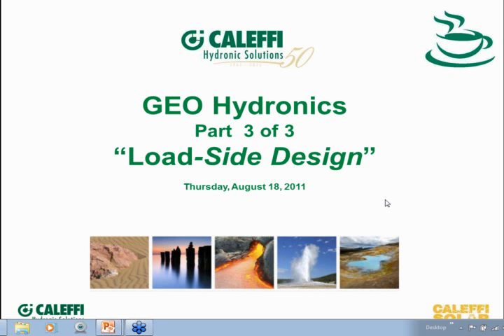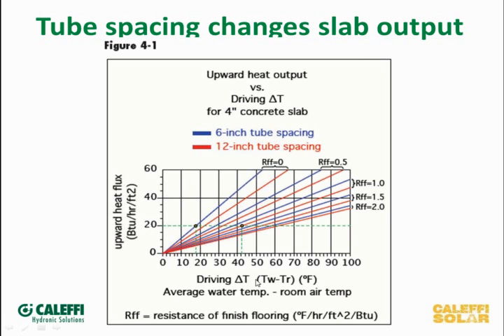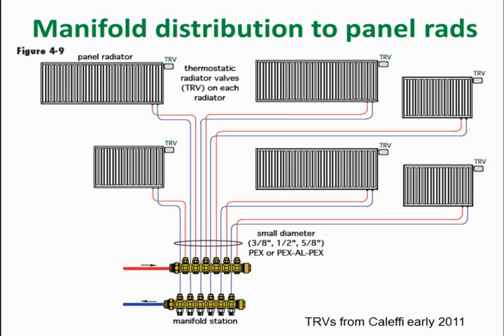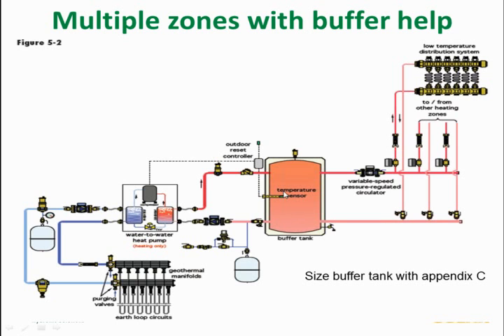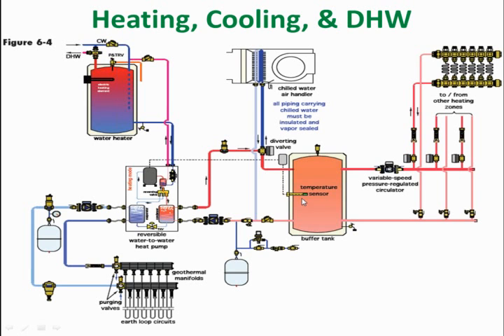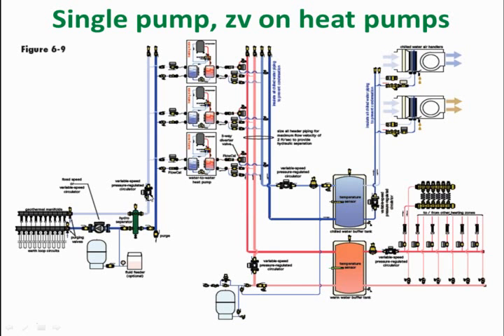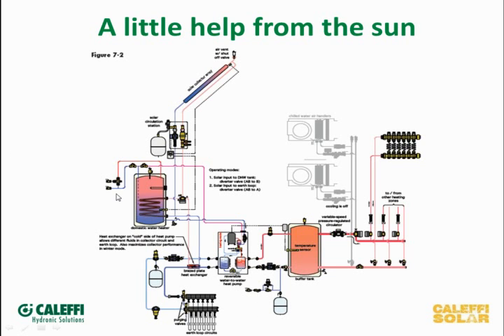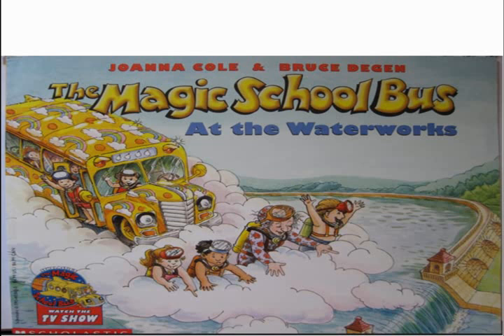Geothermal Heat Pumps in Hydronic Heating Systems - Episode 3, Load Side Design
This is episode 3 of a 3 part webinar series on Geothermal Systems. Here Bob "Hot Rod" Rohr, Caleffi Education Manager, explains the load side of a geothermal heat pump system. Topics include: types of heat emitters most suitable for geothermal systems, zoning and the role of buffer tanks, distribution manifolding, heat, cool and heat/cool systems, and various schematic for combining heat pump with an alternative heat source.